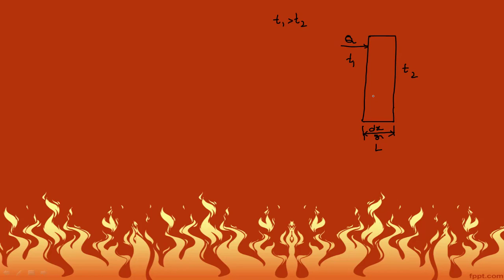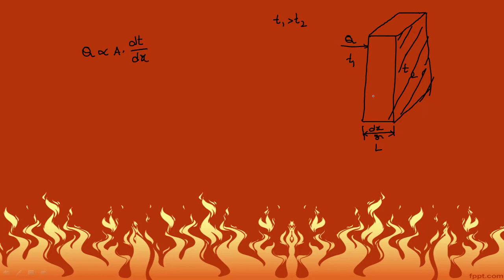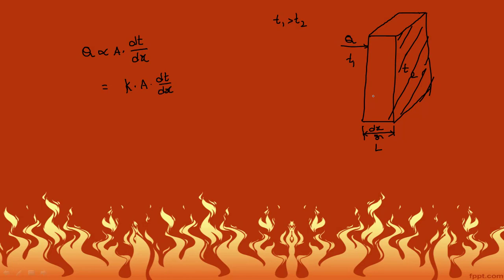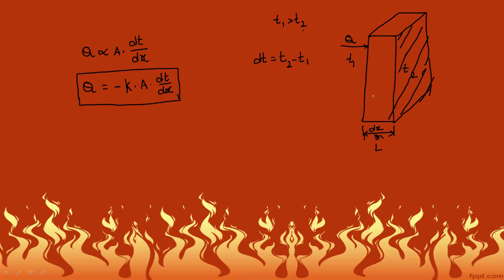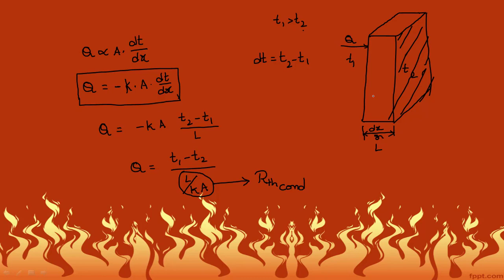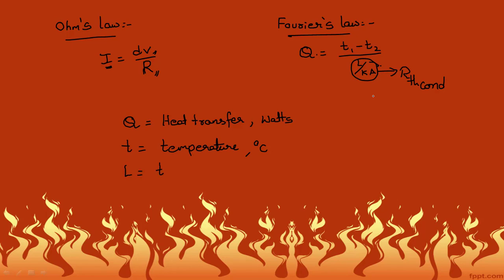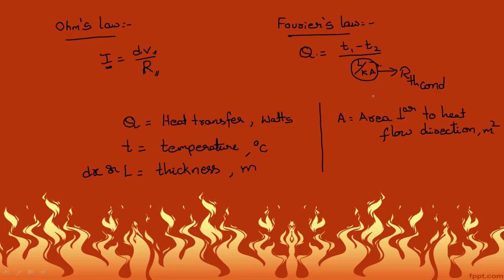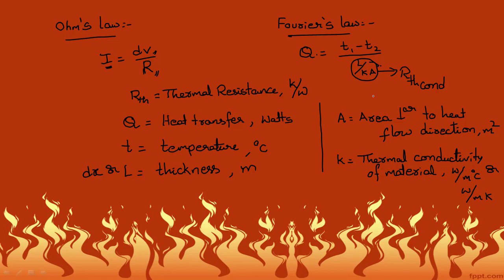Heat Transfer||Fourier's Law of Heat Conduction